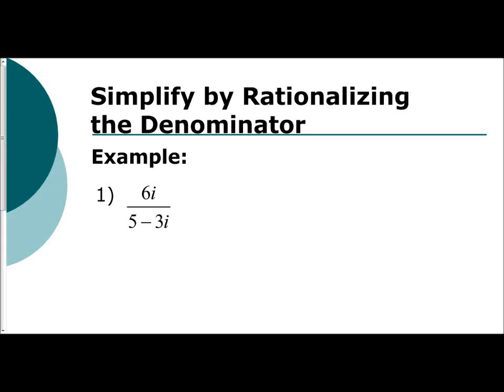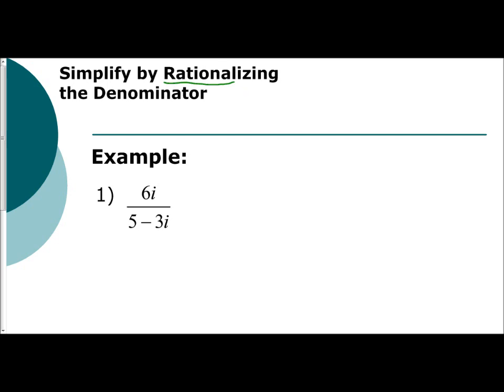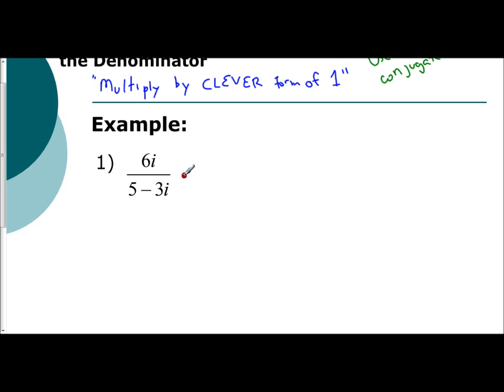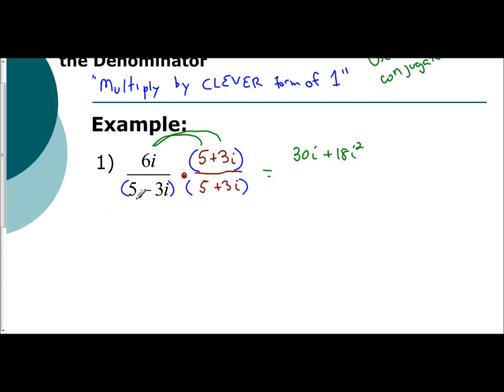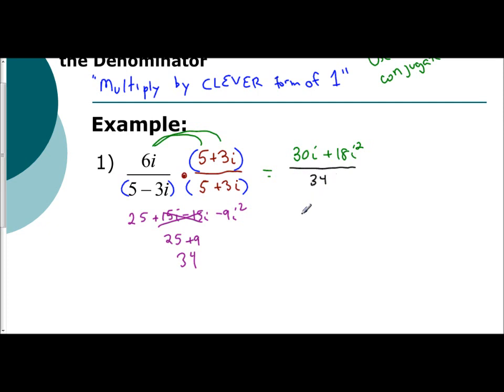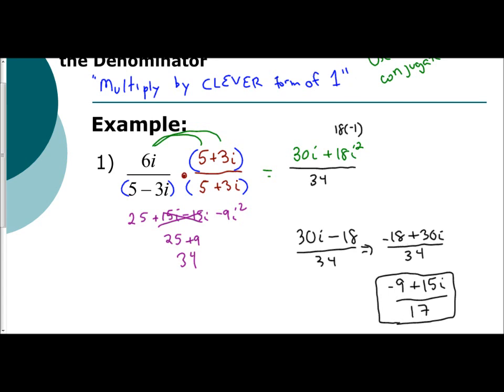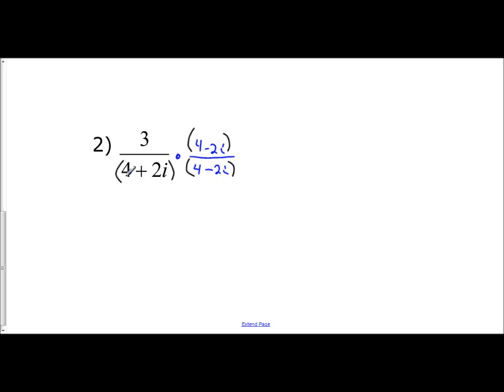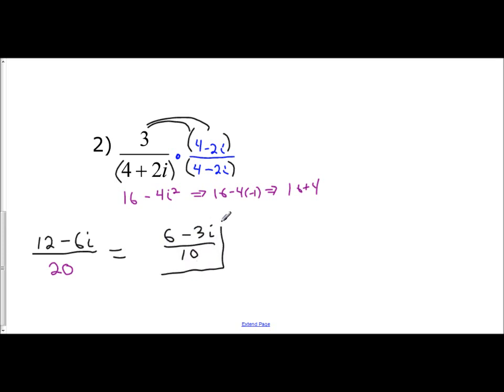Lesson 5.4 - Rationalizing the Denominator (Examples 1 & 2)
The following video goes over two examples on how to Rationalize the Denominator of a variable expression by multiplying by the complex conjugate.